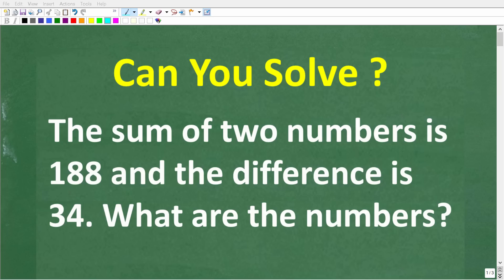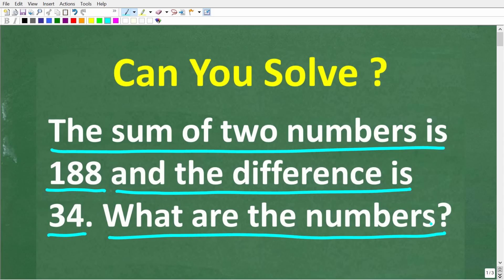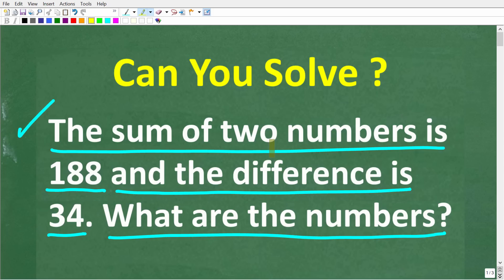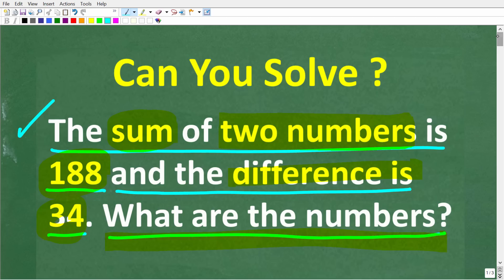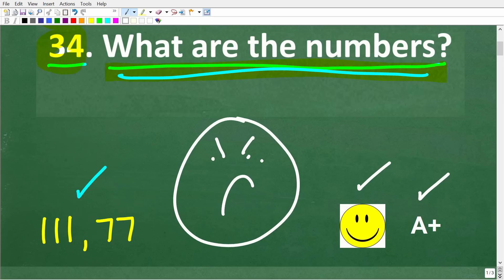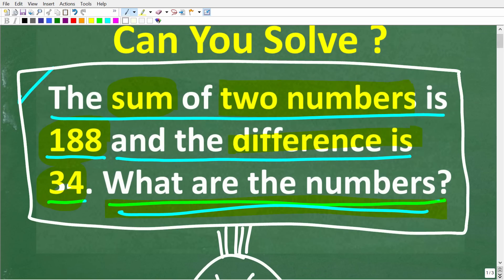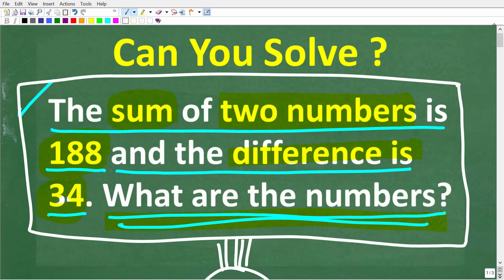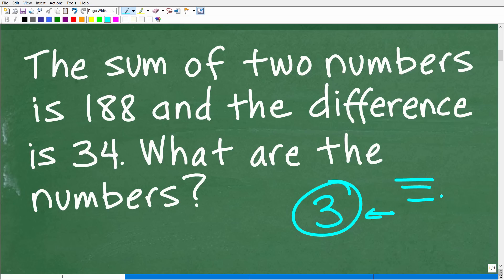If you add 2 numbers the result is 188 if you subtract the numbers you get 34. What’s the numbers?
How to solve a 2 variable linear system algebra word problem.

• HOMESCHOOL MATH
• COLLEGE MATH